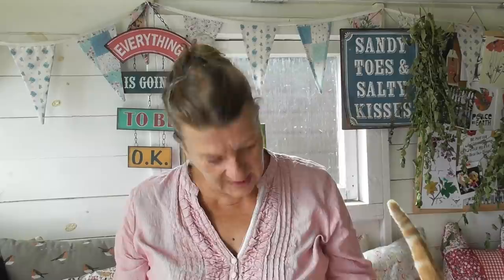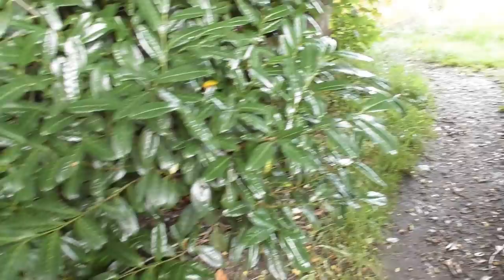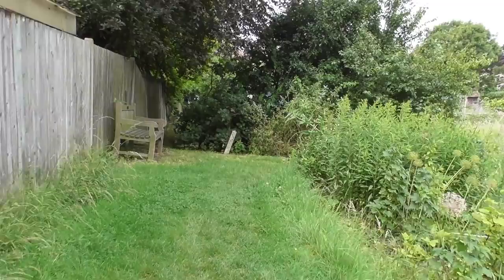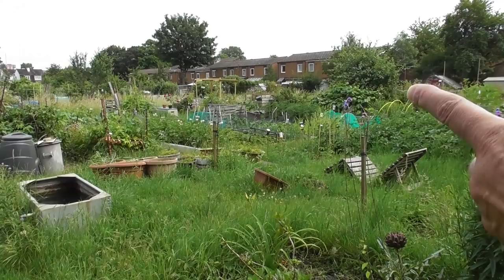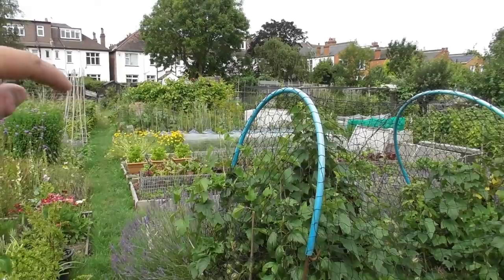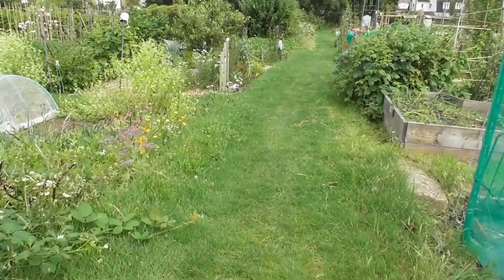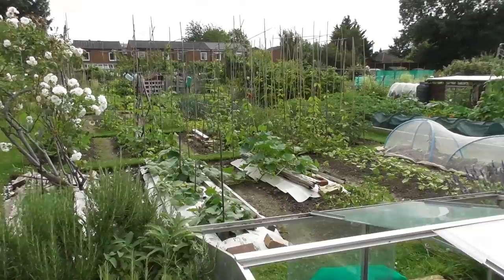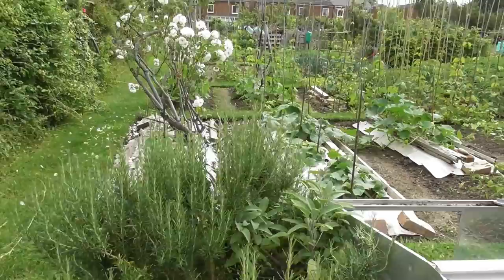Vivi's Kitchen Garden: How big are your beds? And other FAQs.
'How big are your beds?' is one of my most frequently asked questions. along with 'Where do all the cats live?'. so in today's video I'm going to try to answer most of them as we take a walk around my garden and the site it's in. Please note: I mentioned the footprint for the shed being 12 feet x 12 feet. I'm an idiot!. it's more like 7 x 7.